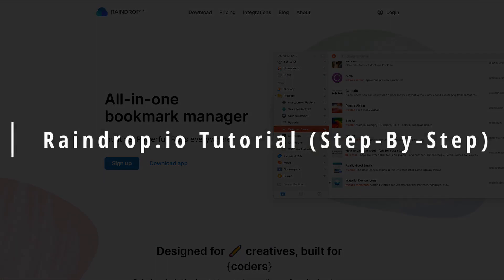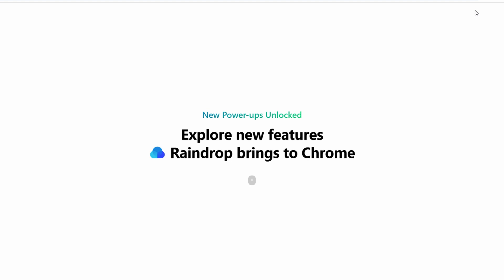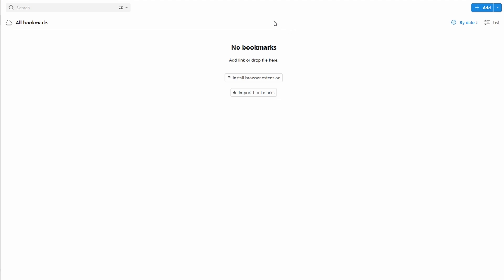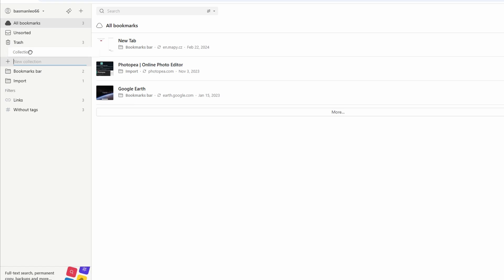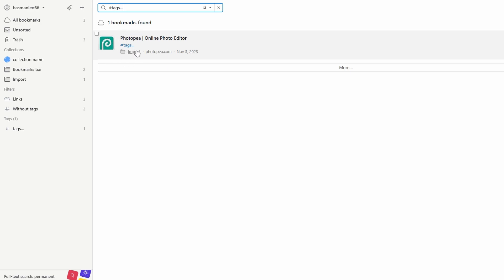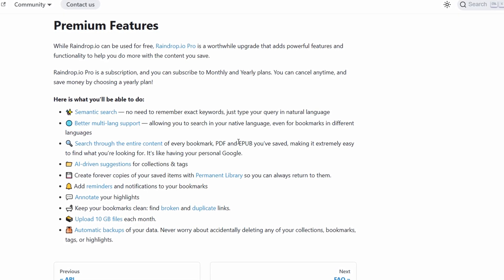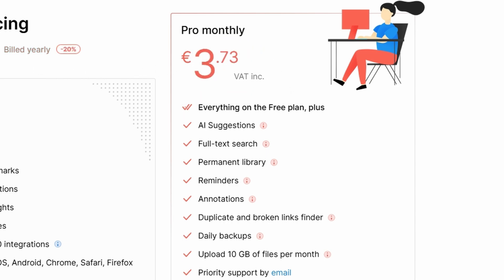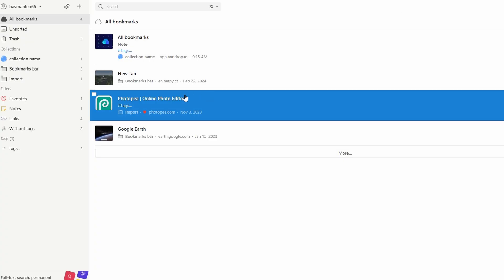Raindrop.io Tutorial 2026 | All-in-One Bookmark Manager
In this comprehensive tutorial, we delve into Raindrop.io, an all-in-one bookmark manager designed to enhance your online experience. This video will guide you through the essential features and functionalities of Raindrop.io, ensuring you have all the knowledge necessary to effectively utilize this powerful tool. Whether you are a beginner or looking to optimize your bookmarking process, this tutorial is tailored to meet your needs.

May include raindrop.io tutorial bookmark manager
raindrop.io tutorial
raindrop.io bookmarklet
raindrop bookmark manager
raindrop.io how to use
raindrop bookmark manager review
raindrop.io demo
raindrop.io firefox
raindrop.io import bookmarks
raindrop.io highlights
raindrop.io safari
bookmark raindrop
raindrop.io bookmark
raindrop.io open source
raindrop bookmarks manager